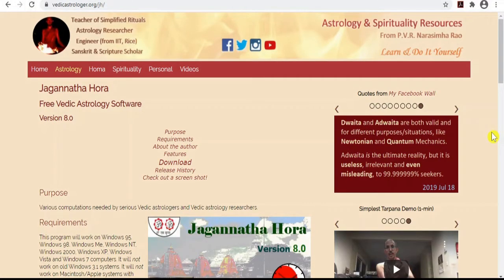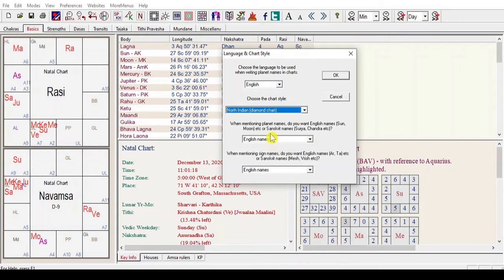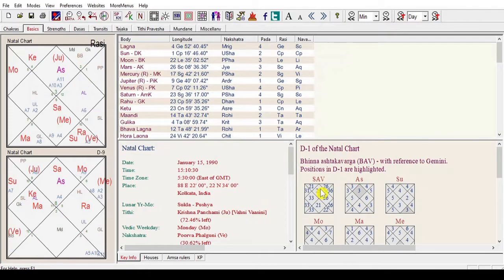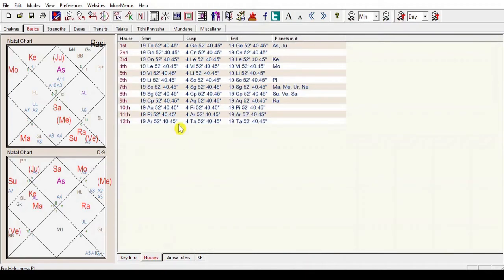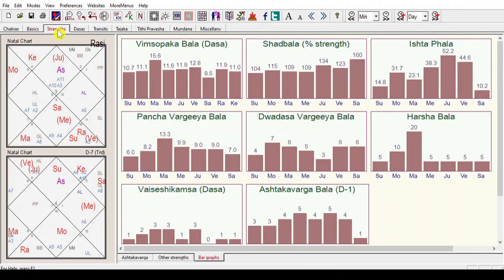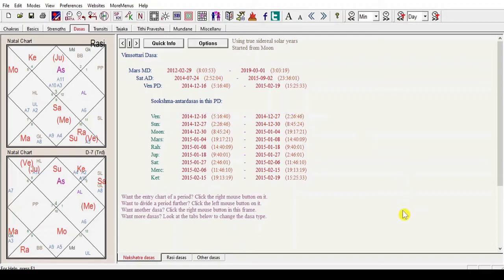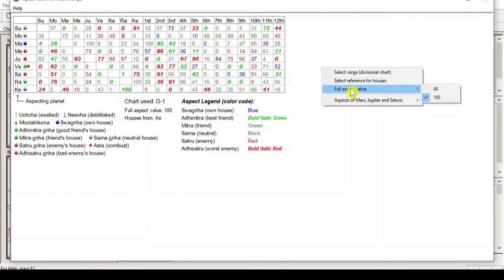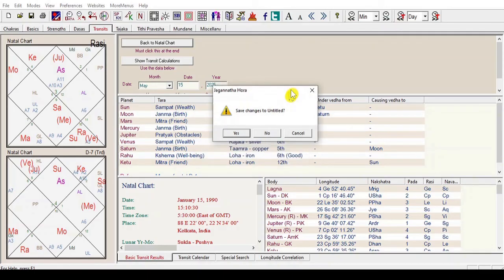Jagannatha Hora Vedic Astrology Free Software | Basic features Tutorial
This video is tutorial for Jagannatha Hora Vedic Astrology software. Jagannatha Hora is a free software created by great astrologer PVR Narashima Rao.